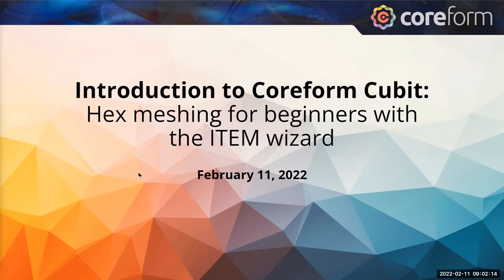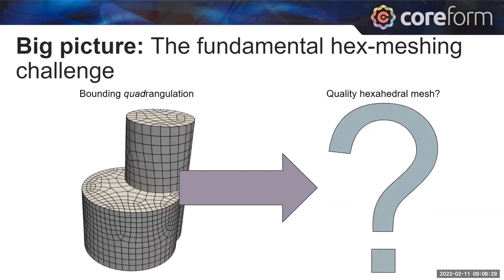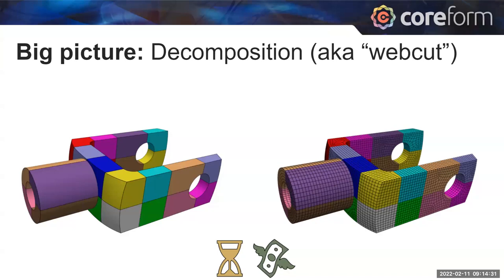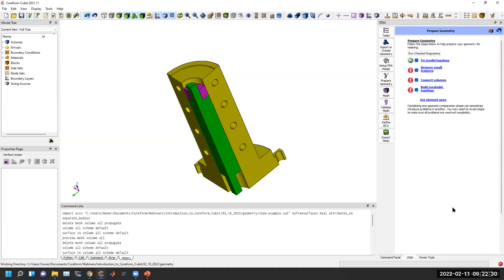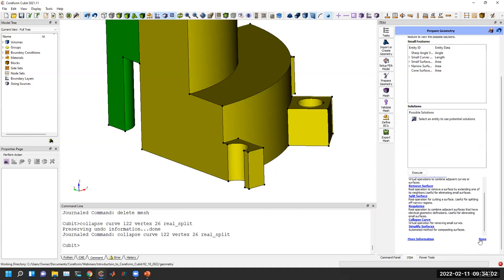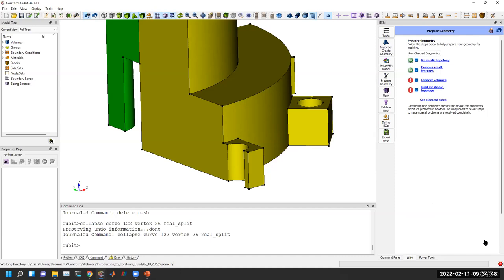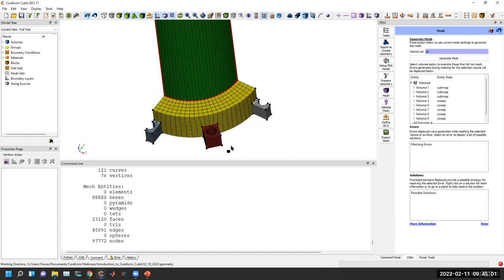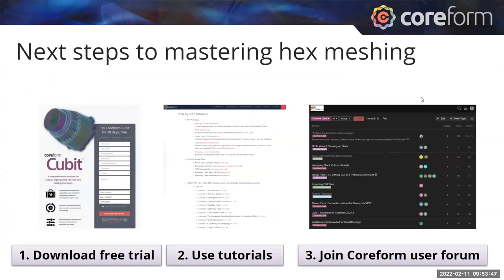Introduction to Coreform Cubit: Hex meshing for beginners with the ITEM wizard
How do you feel about hex meshing? In this video, we help change those feelings about hex meshing and go over how to make the task less daunting using the Coreform Cubit ITEM wizard.